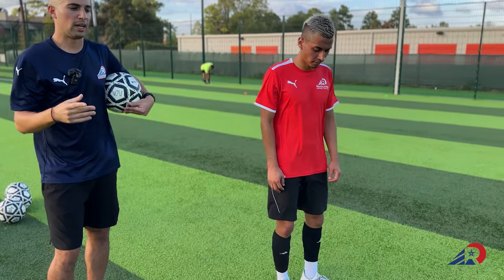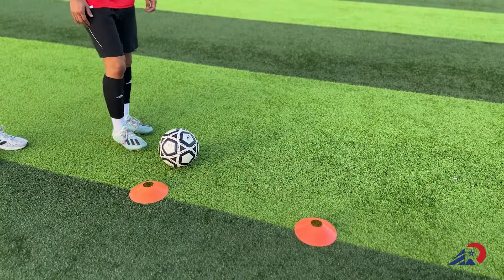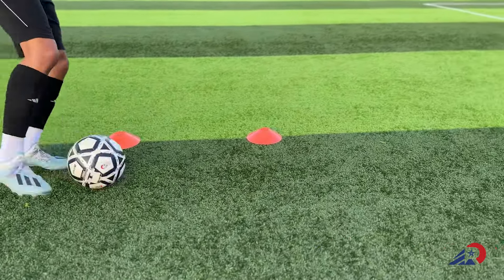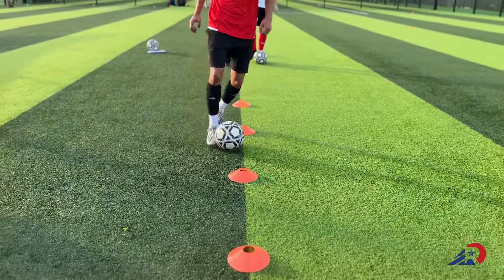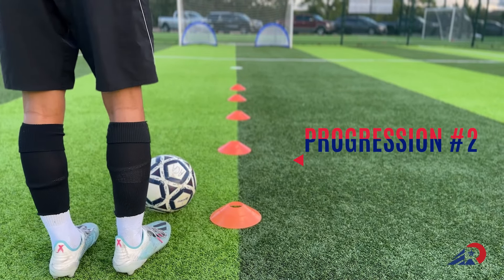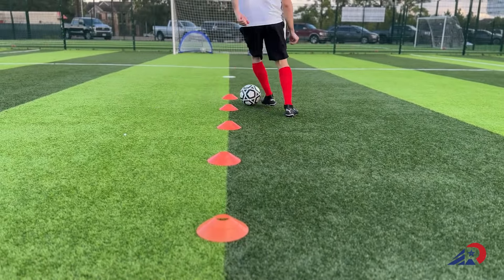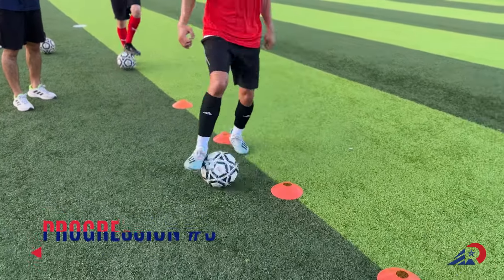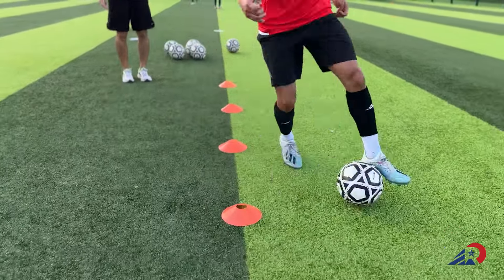Revolution Soccer Skills and Drills: Ball Control + Finish ⚽🥅🔥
Join Coach Lucas in this exciting soccer drill video where he breaks down the art of transitioning from dribbling to finishing with finesse! Whether you're a beginner looking to improve your skills or an advanced player wanting to refine your technique, this drill is perfect for everyone.

Grab a friend, head to your backyard or local field, and follow along as Coach Lucas provides step-by-step instructions, offering valuable insights to elevate your game. The dynamic exercises presented will not only enhance your dribbling abilities but also sharpen your finishing touches in front of the goal.

After practicing the drill, share your experience in the comments below. We'd love to hear how this session has impacted your game and any specific challenges or successes you encountered.

Your feedback is crucial to us! Let us know what topics or drills you'd like to see in future videos. We're here to help you reach your soccer goals, so your input is highly valued. Lace up your boots, get ready to improve, and let's take your soccer skills to the next level together!